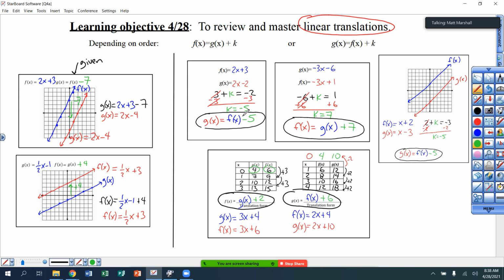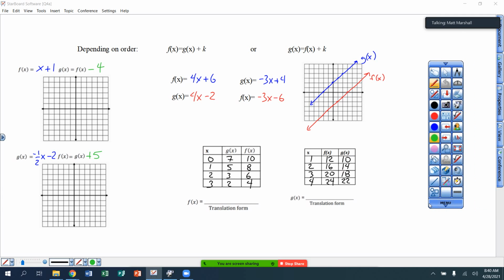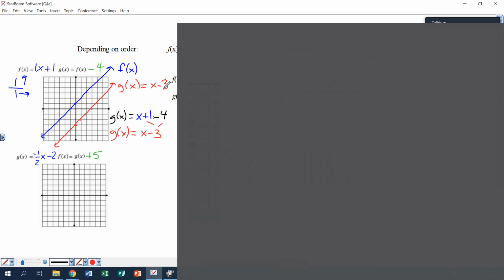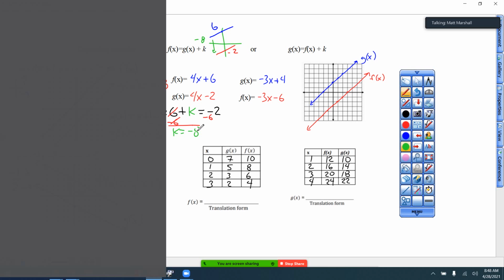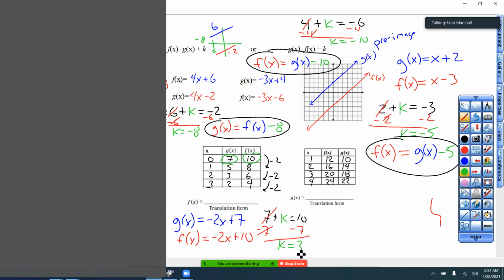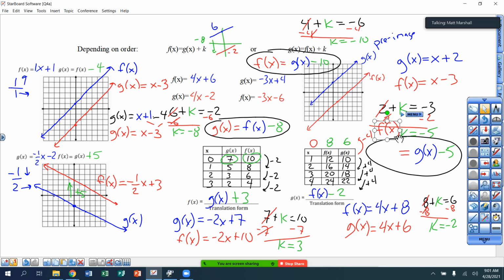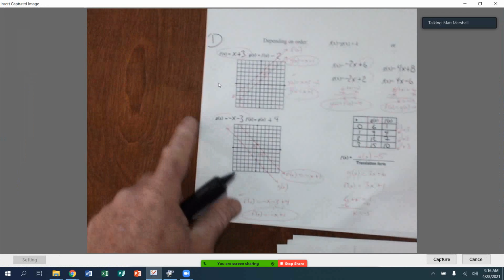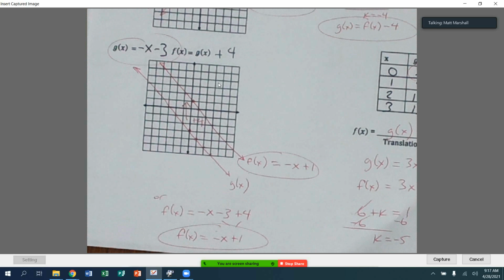P1 4 28